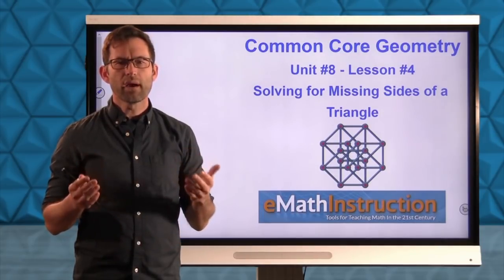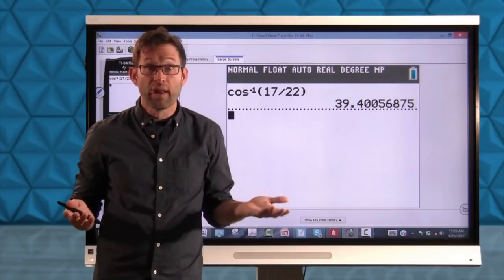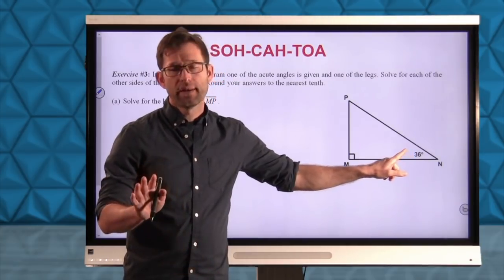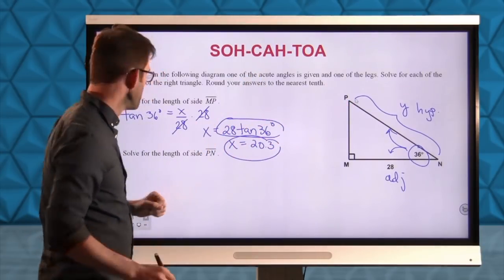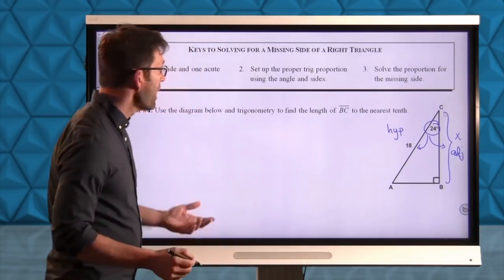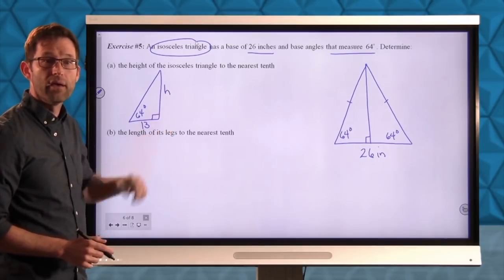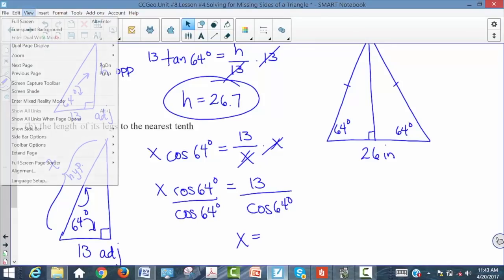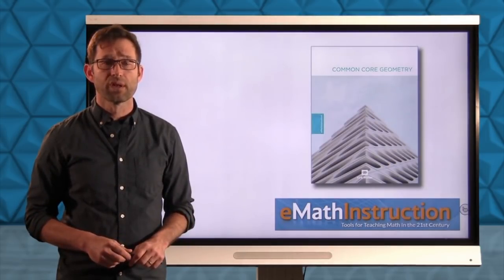Common Core Geometry.Unit #8.Lesson #4.Solving for Missing Sides of a Right Triangle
In this lesson we see how to use trigonometry and a known angle and side of a right triangle to solve for the missing sides. Special attention is given to identifying the correct trigonometric ratio. Some applications are done.